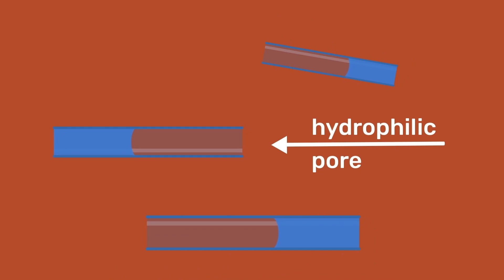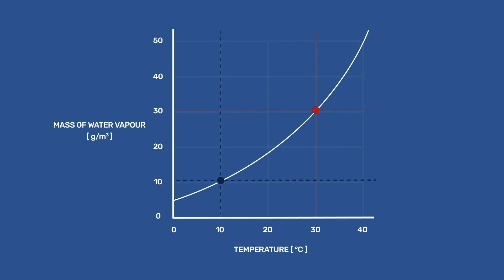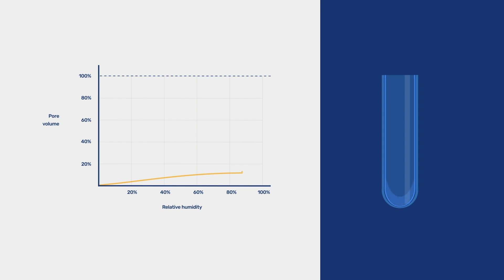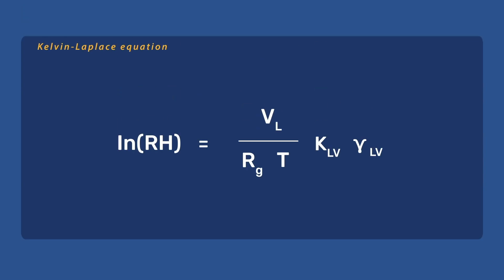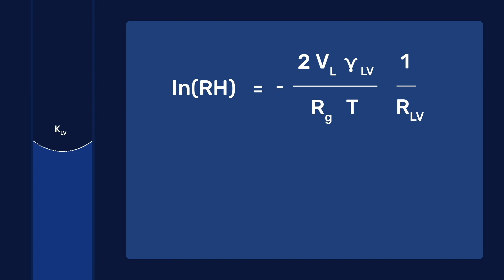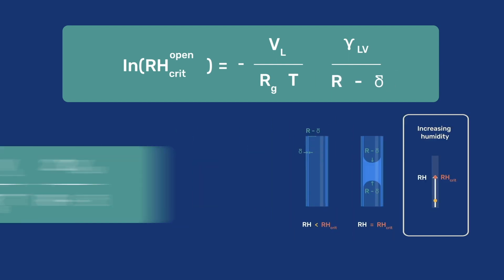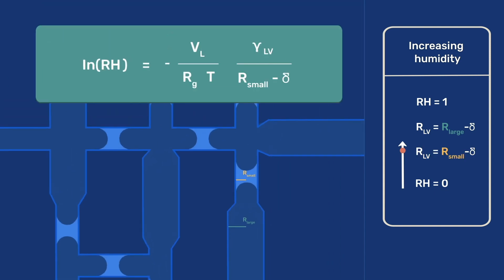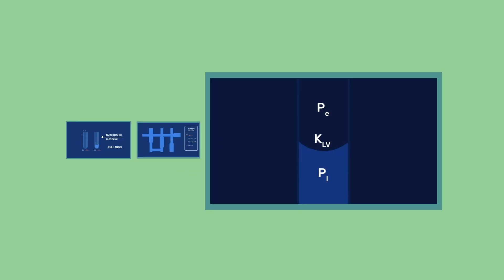Basics of Capillary Condensation